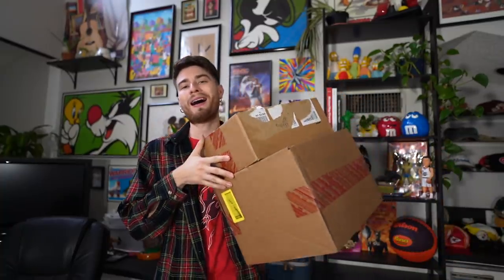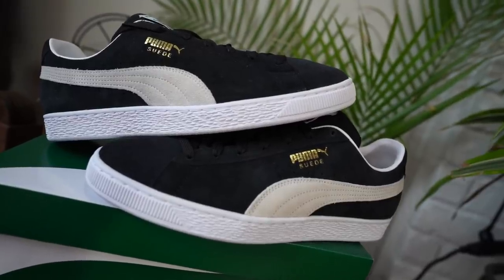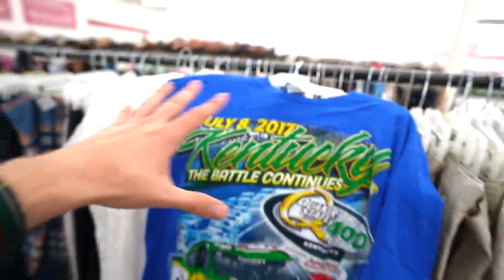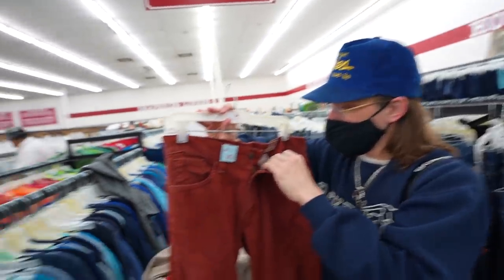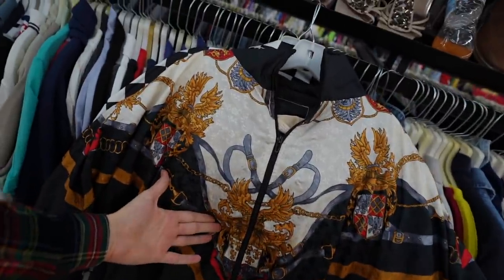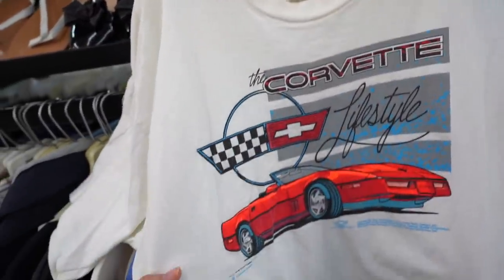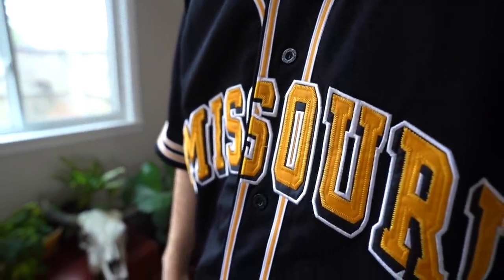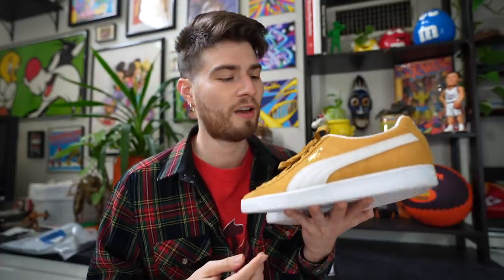Affordable Outfits Found In The Thrift Store! Trip to the Thrift #394 Ft. Puma Classic Suede